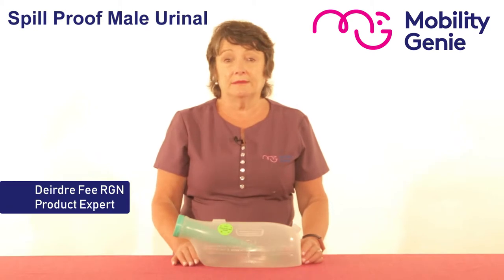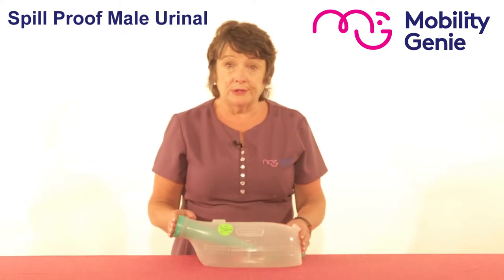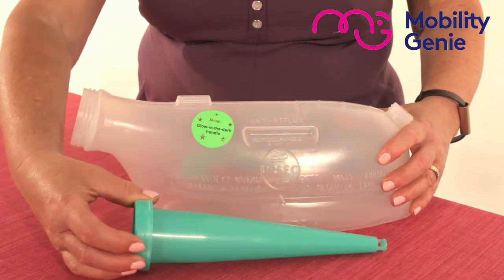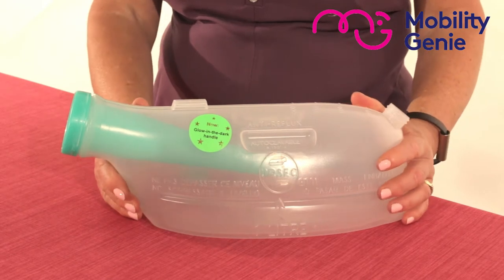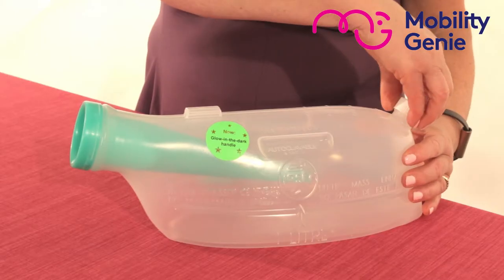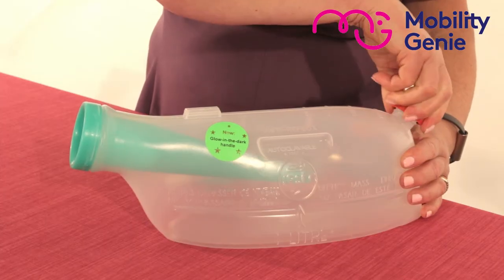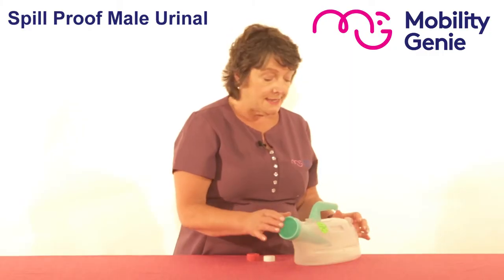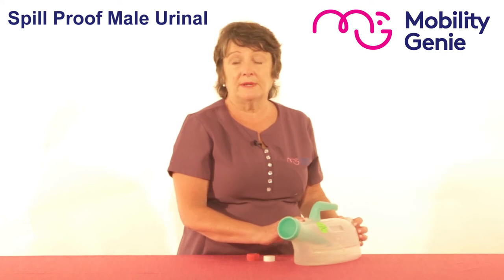Spill Proof Male Urinal | Mobility Genie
This urinal is designed to ensure no leakage. No matter what position it is placed in, the contents will not escape. The anti-reflux design means that no cover is required, ensuring the urinal is always ready to use. It can even be left in the bed, making it instantly available to the user. Emptied easily at the back using a choice of two caps supplied, standard twist cap, or a childproof cap preventing any unintended opening. The neck is angled, making it easy to use and the removable handle allows easy cleaning and emptying. Capacity should not be exceeded. Graduated to allow easy measuring of contents.